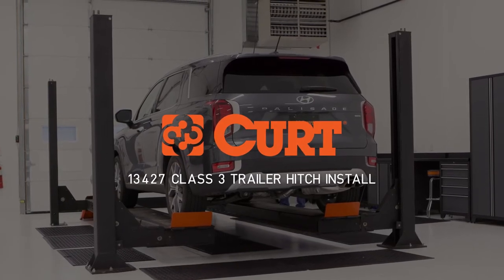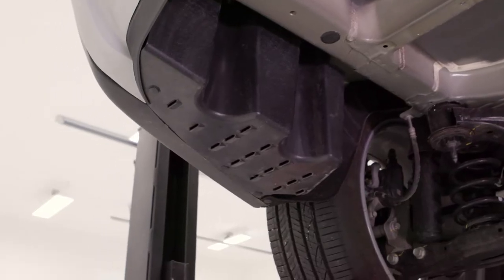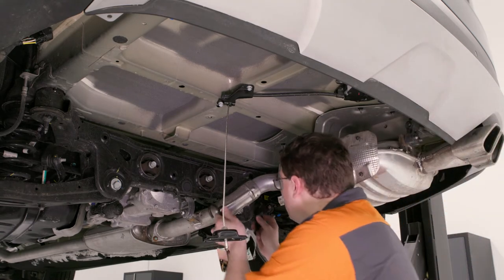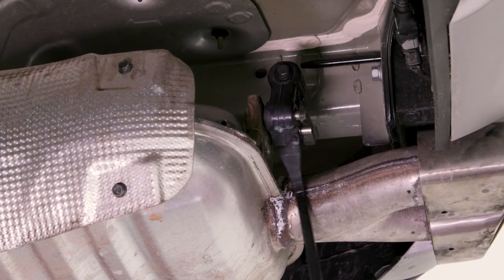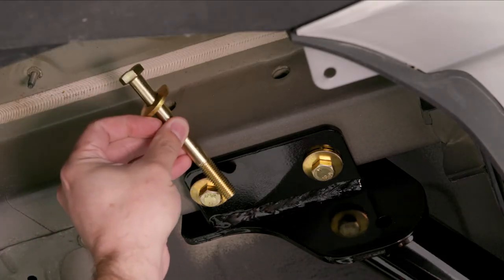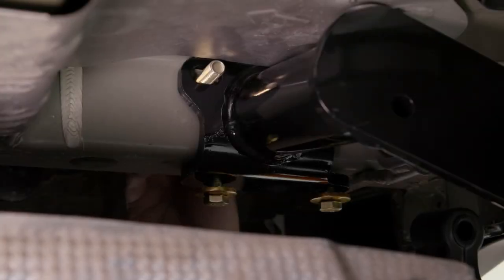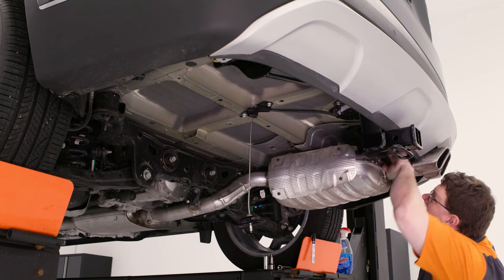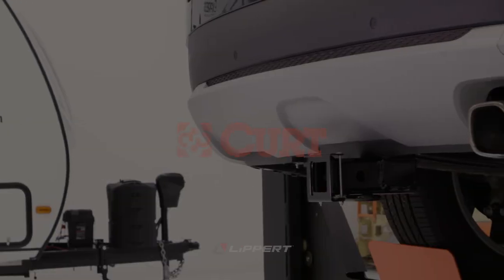2021 Hyundai Palisade Hitch Installation | CURT #13427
This video walks step-by-step through the process of how to install the CURT class 3 trailer hitch #13427 on a 2021 Hyundai Palisade. It covers the tools needed and the steps involved in the installation, such as lowering the spare tire, removing underbody panels, lowering the exhaust, lifting the hitch into position, installing the hardware and reinstalling components as needed.

CURT custom receiver hitches are designed vehicle-specific, offering the best possible fit and maximum towing capacity. The #13427 class 3 hitches are uniquely engineered for select years of the Hyundai Palisade.

CURT custom class 3 hitches feature our industry-leading co-cured finish of liquid A-coat and gloss black powder coat. They come with a 2-inch receiver tube and are made in the USA.

Features and benefits of #13427
• Rated to 5,000 lbs. gross trailer weight and 750 lbs. tongue weight
• Compatible with weight distribution hitch (6,000 lbs. WD / 750 lbs. WDTW)
• Engineered with a vehicle-specific design for a custom fit
• Concealed main body for OE look and seamless integration with the vehicle
• Tested for safety in accordance with SAE J684
• Precisely welded for superior strength and fit
• Protected by a durable high-gloss black powder coat finish
• Co-cured in a rust-resistant liquid A-coat, inside and out
• Equipped with an open-back receiver for easy cleaning
• Limited lifetime warranty (one-year finish, one-year parts)
• Made in USA (may include imported hardware)

Learn more about trailer hitch CURT 13427 for 2021 Hyundai Palisades